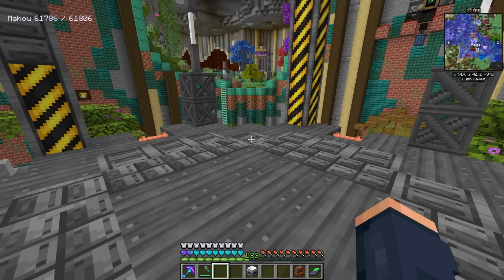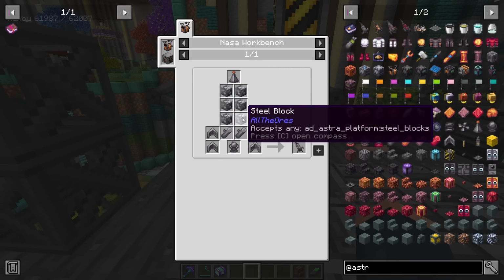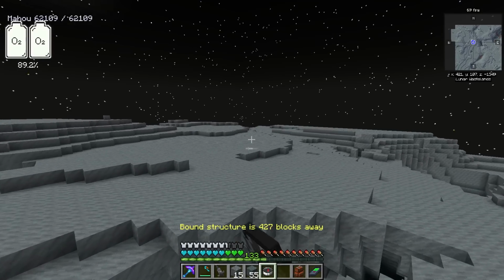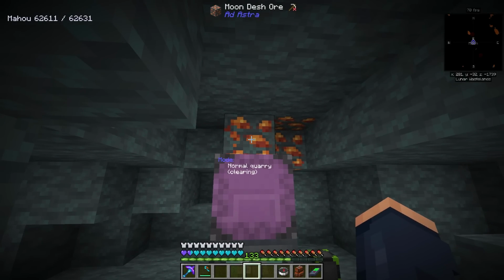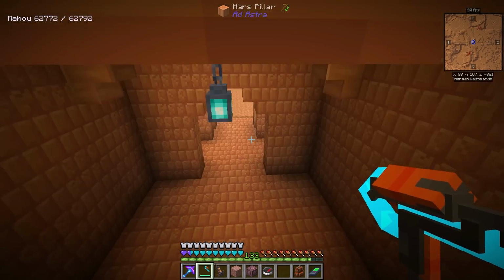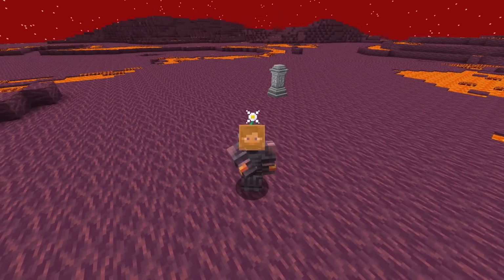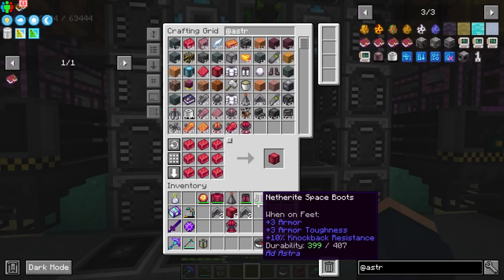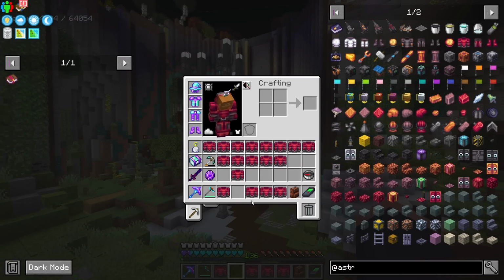All The Mods 9 Modded Minecraft EP43 Ad Astra Space Mod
Welcome to the ultimate Minecraft experience with All the Mods 9 (ATM9)! Dive into a world where creativity knows no bounds, featuring an expansive collection of nearly 400 mods and a multitude of quests awaiting your exploration. Craft the elusive ATM Star and challenge yourself to conquer the formidable Gregstar, an endgame experience unlike any other.

Originally created as a private pack among friends, All the Mods has blossomed into a sought-after gaming sensation, offering everything found in popular packs while introducing a unique blend of newer and lesser-known mods. Whether you're a seasoned player or new to the scene, ATM9 provides the perfect balance of familiarity and innovation, ensuring an immersive and thrilling Minecraft journey.

Join the community and embark on an adventure filled with endless possibilities. Unleash your imagination, tackle challenging quests, and discover the vast array of features and surprises that await in All the Mods 9. Are you ready to craft, explore, and conquer in this ultimate Minecraft modded experience? Jump in now and experience the adventure of a lifetime!

0.2.25

WORLD SEED
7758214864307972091